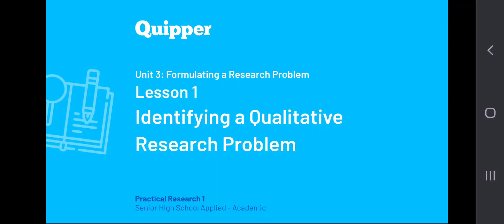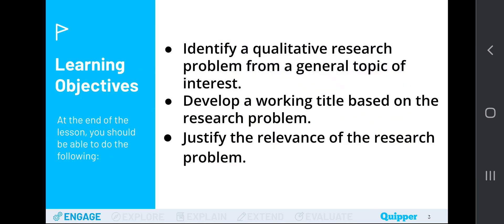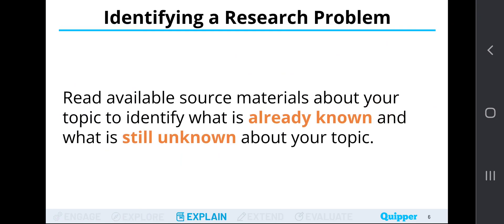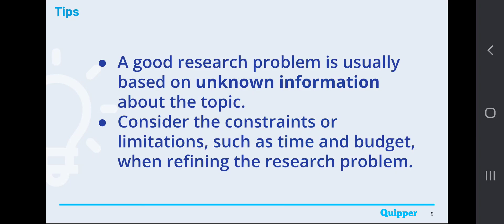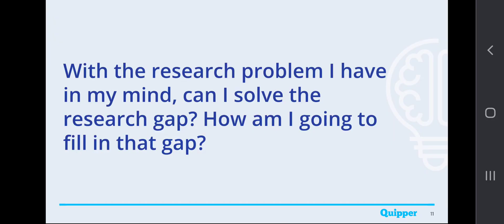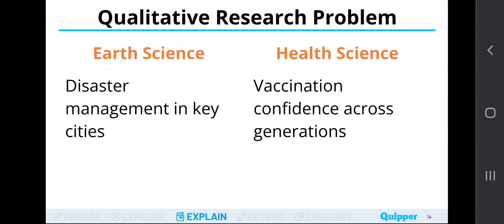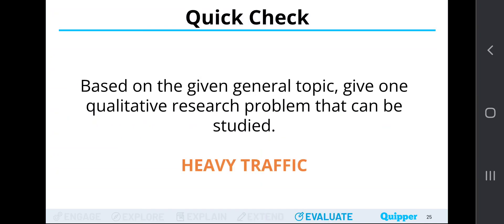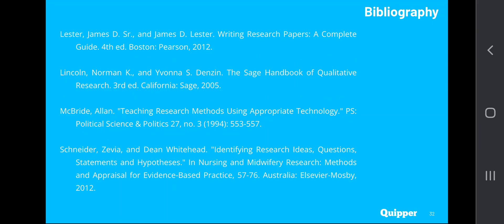UM SHS|RES 1S|Unit 3: Lesson 1| Identifying a Qualitative Research Problem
This lecture video helps us understand better the lessons jn the modules that is available in Quipper. You may review this lecture video to understand these lessons.